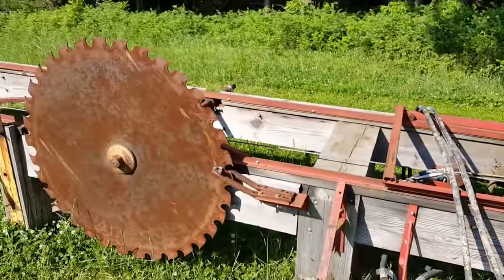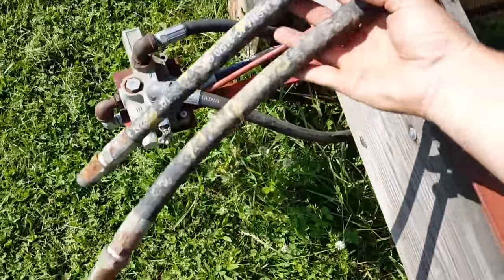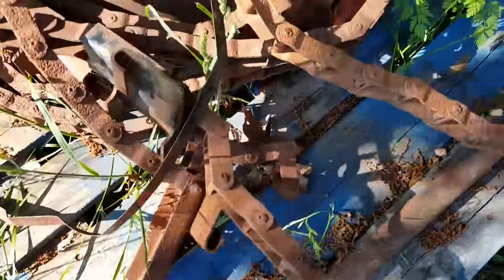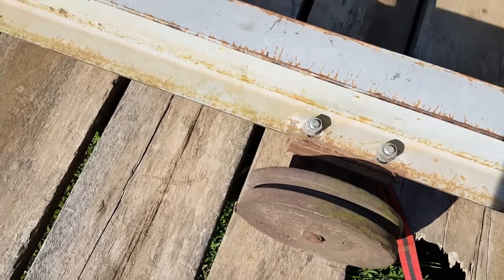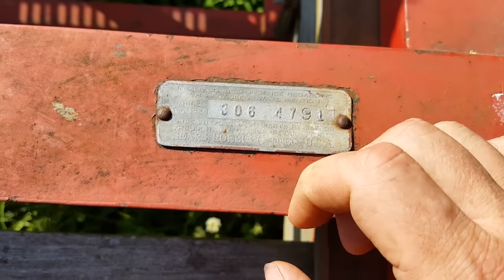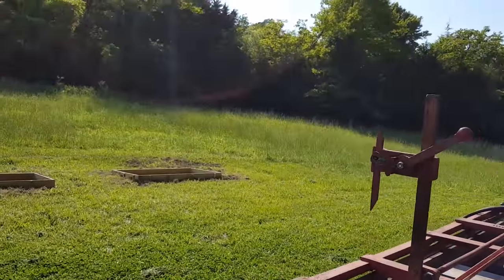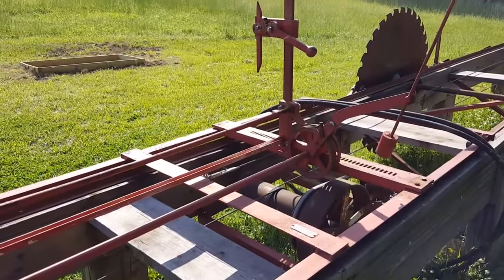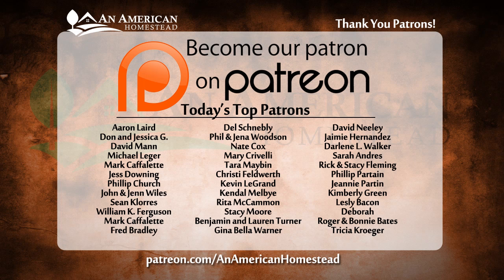Foley Belsaw Saw Mill Update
This is our M14 Foley Belsaw Saw Mill. The blade has a thin coat of rust because it hasn't been used in a couple of months. We are pouring a concrete base for the mill and will hopefully have it back in operation soon.

This Foley Belsaw saw mill was made back in the 1940's and is PTO driven with our 50 HP Massey Ferguson tractor. The carriage of the mill is run on the hydraulics of the tractor as well and must be hooked up each time.  We are going to use the mill to make lumber for the homestead and nearby friends as well as cut some of our cedar to sell on the open market.